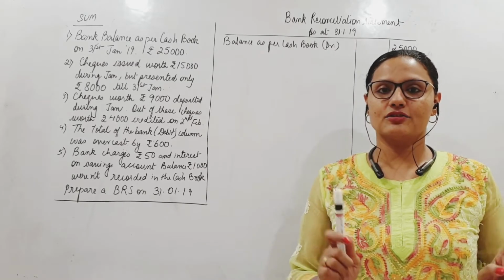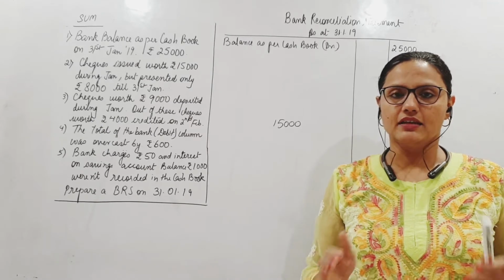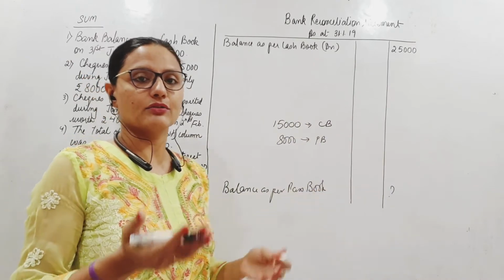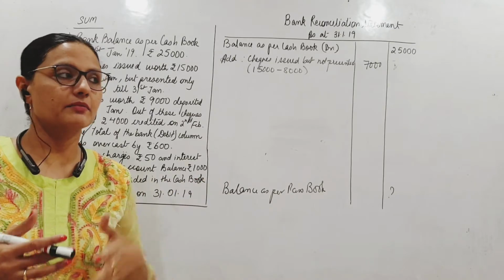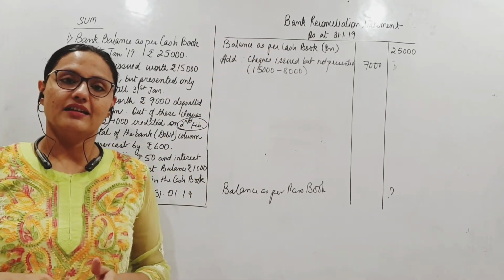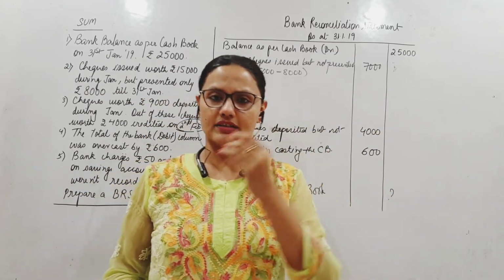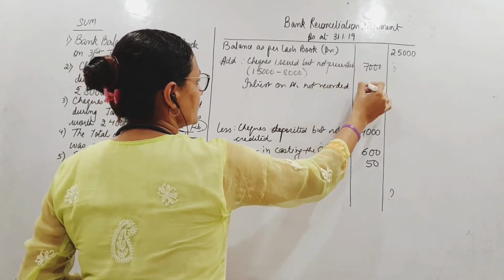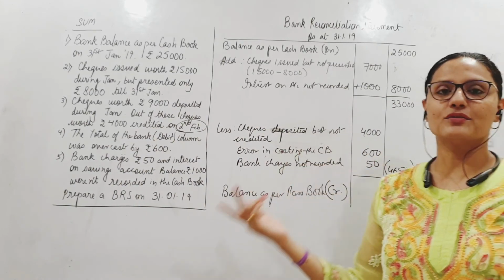Class 11 Accounts Bank Reconciliation Statement Part 2